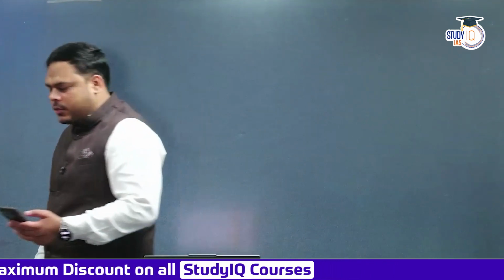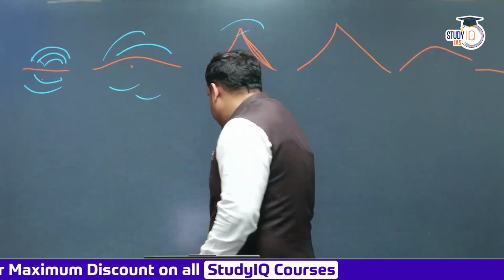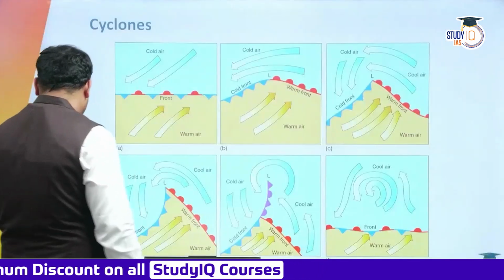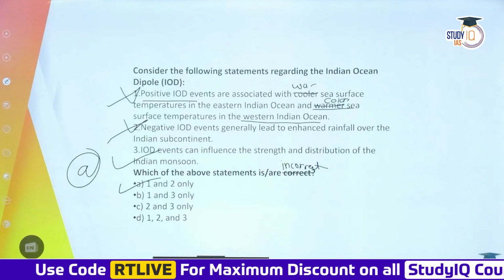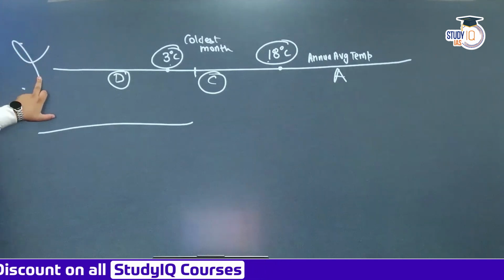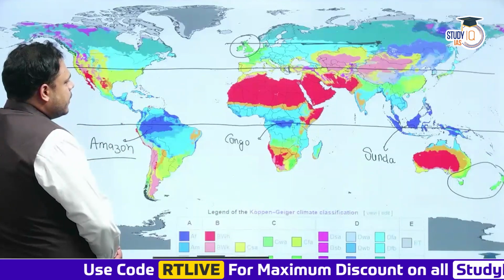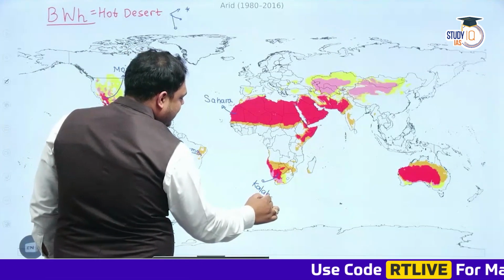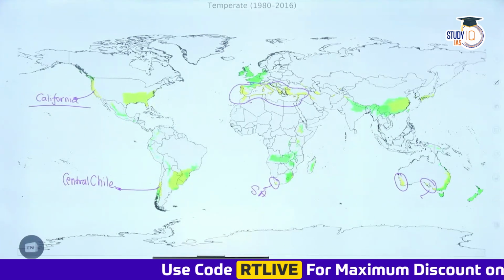UPSC Geography GS 1: Cyclones Explained | Demo Class for Prelims + Mains | StudyIQ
Batch Starting on 30th Sept 2024 | Daily Live Classes at 8:00 AM

In this video, we explain cyclones in detail, covering their formation, types, and impact on different regions. This demo class is designed to provide an in-depth understanding for UPSC Prelims and Mains, focusing on the geographical aspects of cyclones. Enhance your knowledge with this comprehensive session, perfect for anyone preparing for UPSC GS1.

UPSC IAS Live GS Foundation 2025 P2I Pratigya+ Hindi Last Batch
बैच 30 सितंबर 2024 से शुरू हो रहा है | लाइव क्लास प्रतिदिन सुबह 8:00 बजे

UPSC IAS Long Term P2I Foundation LIVE 2026 September Pratigya+ Batch

UPSC IAS Live GS Foundation 2025 P2I Pratigya+ English Last Batch

Super 100 GS Foundation 2025 P2I Offline Batch 7 - ORN
Offline Classes Starting on 30th Sept 2024, 6:00 PM